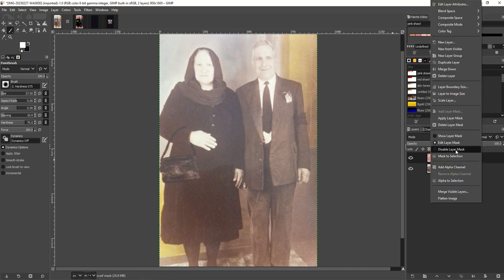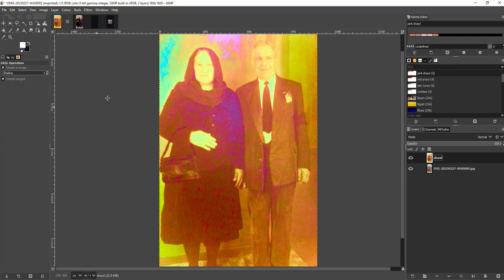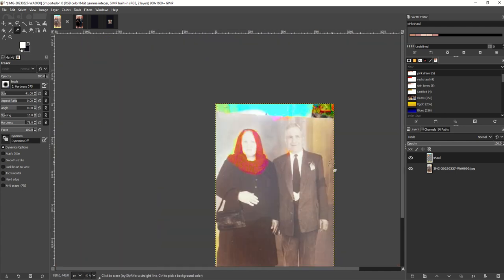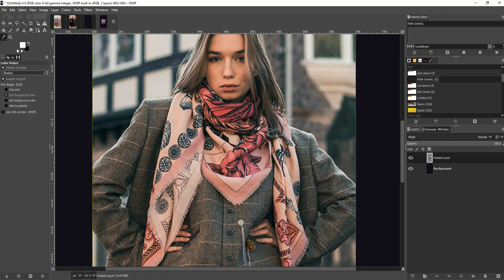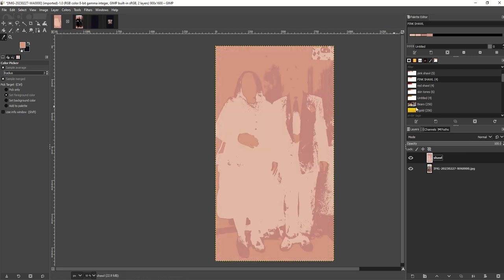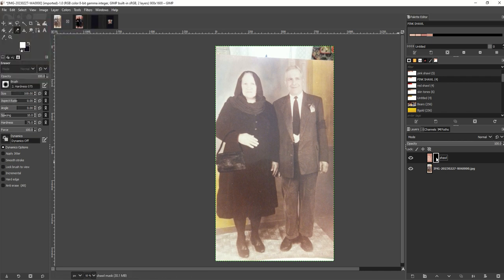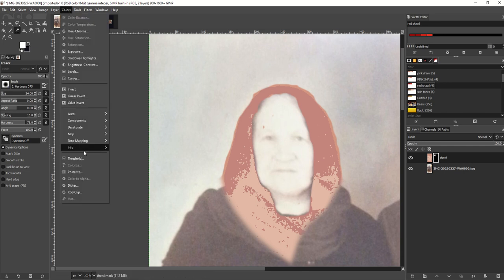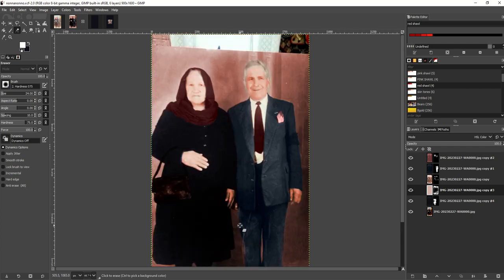How to colourize a photo with GIMP